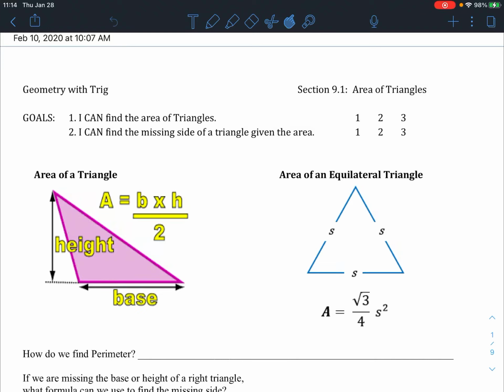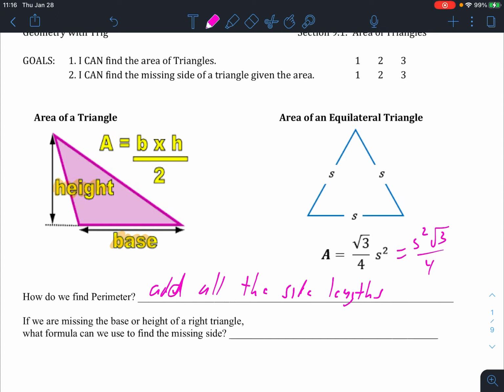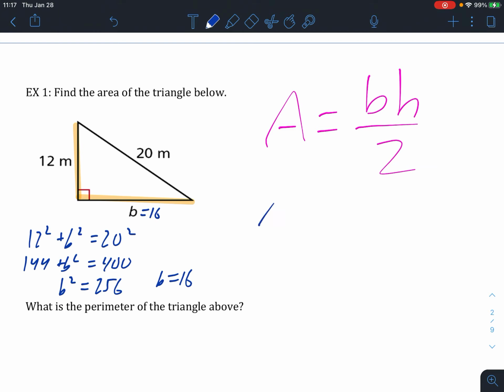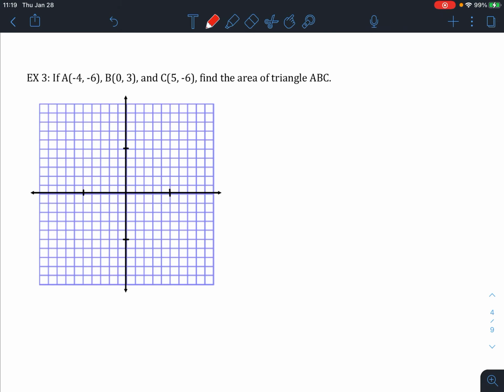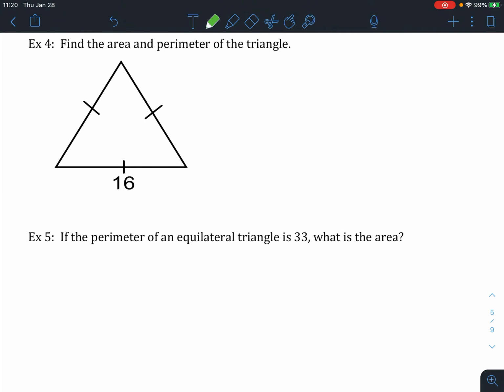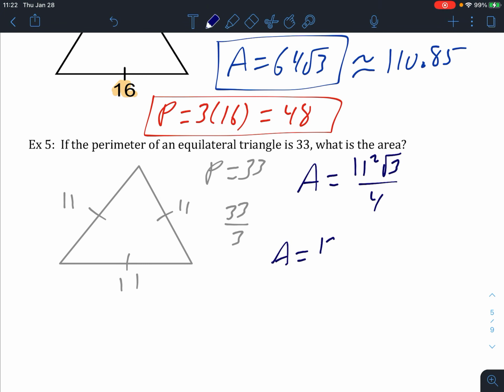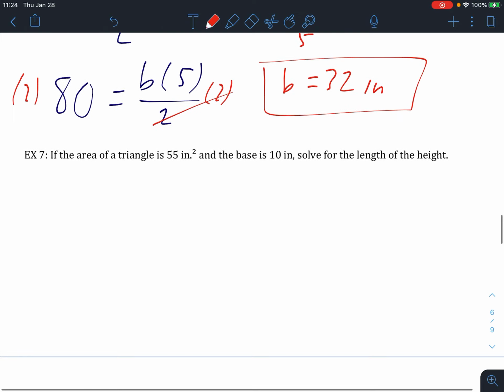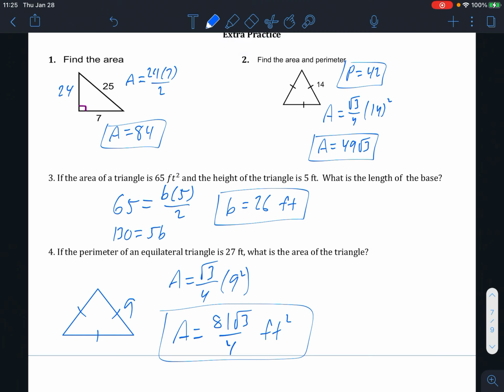Geometry: area of triangles